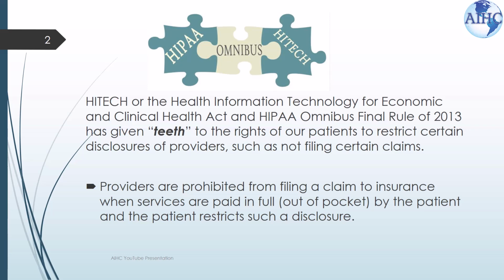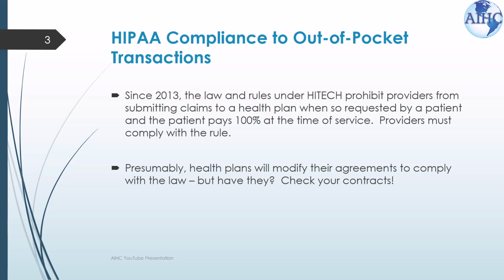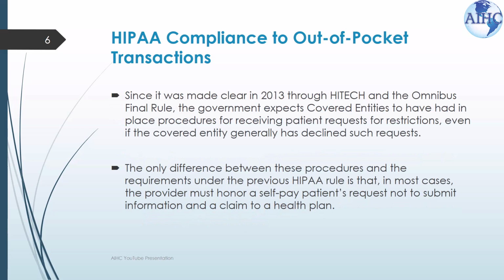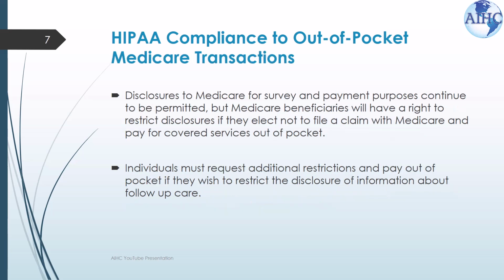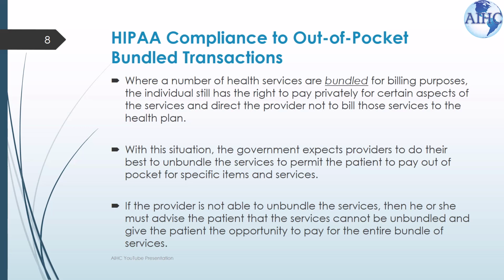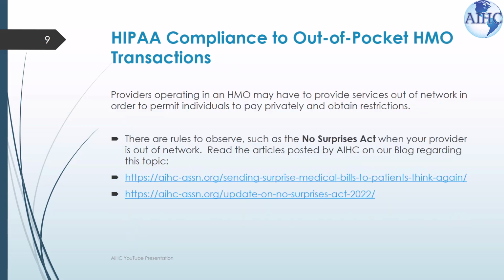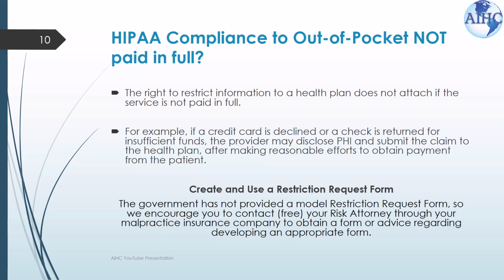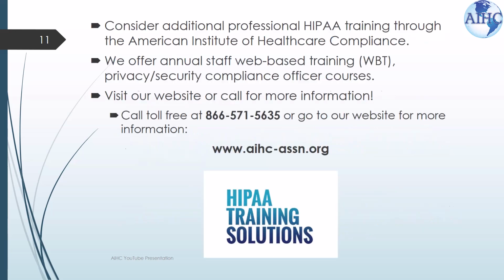HIPAA #3 Compliance to HITECH and Out of Pocket Transactions